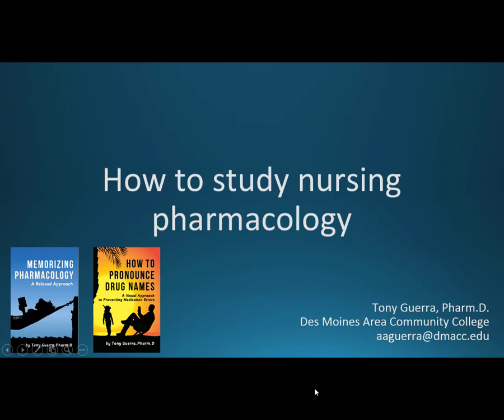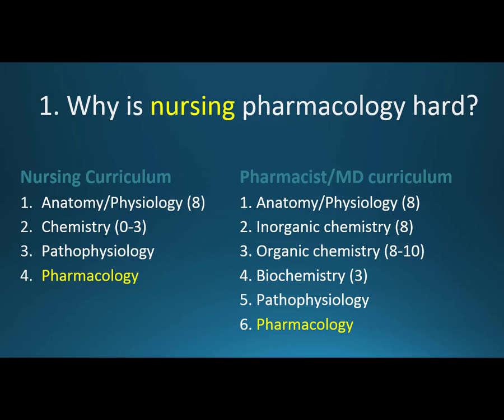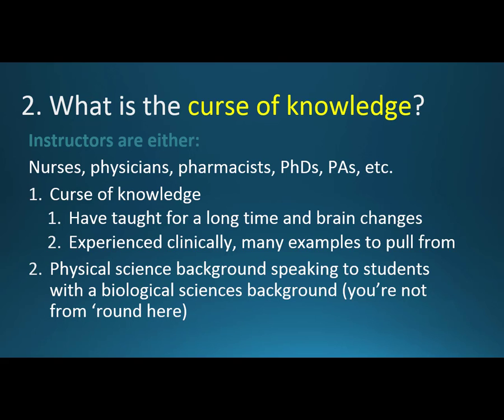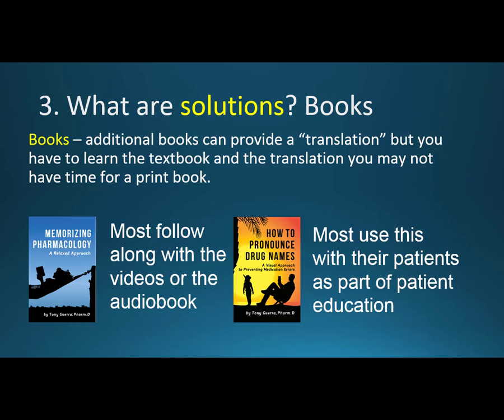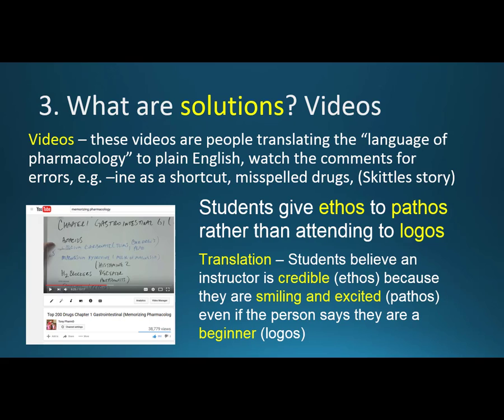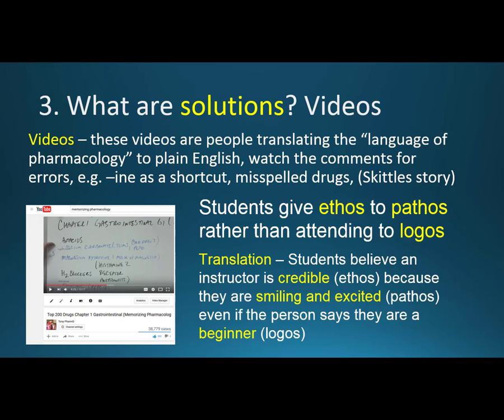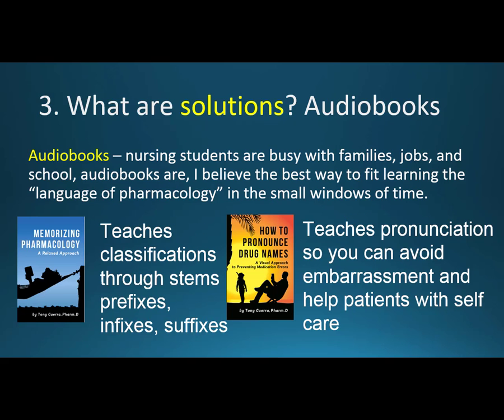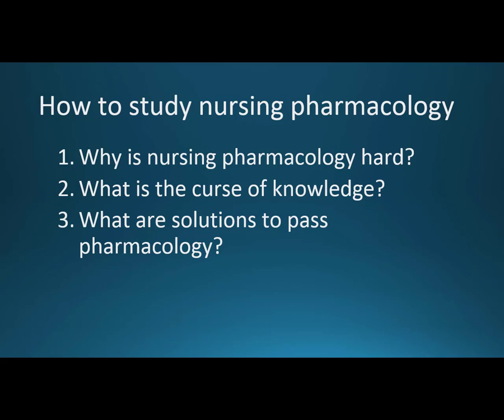(CC) How to Study for Next Semester's Pharmacology Class (Nursing Pharmacology made Easy)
I go over the reasons nursing pharmacology is hard and what to do about it so you can succeed in this or next semester's pharmacology class.